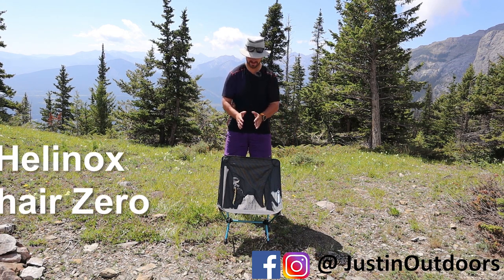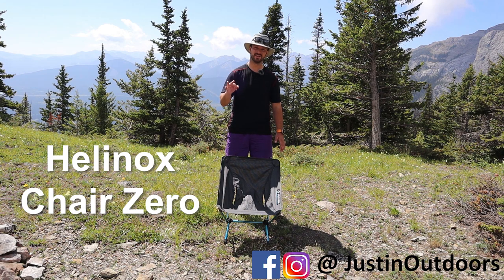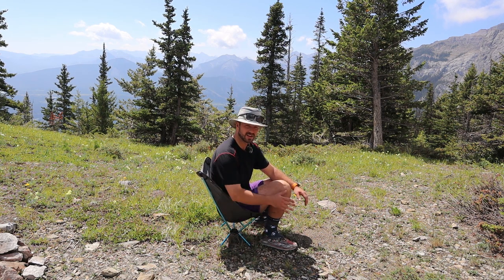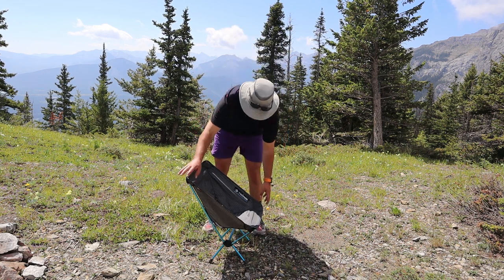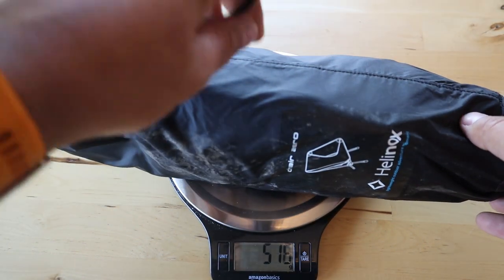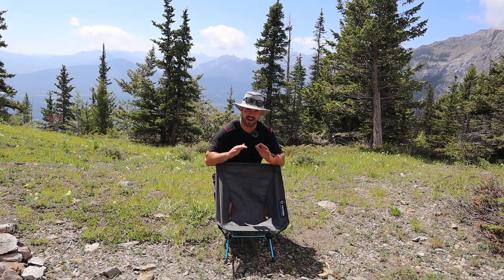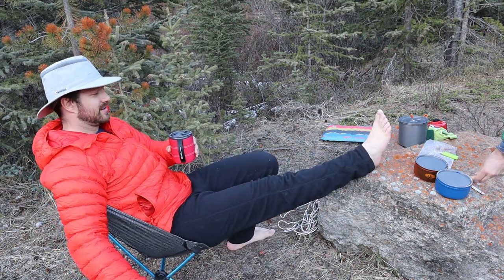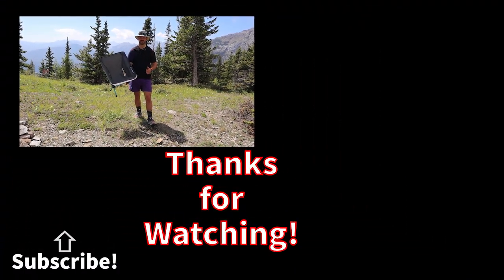Helinox Chair Zero - 3 Things You Need to Know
These are the three things you need to know about the Helinox Chair Zero. It is probably the best and most popular ultralight chair you can buy and for good reason.